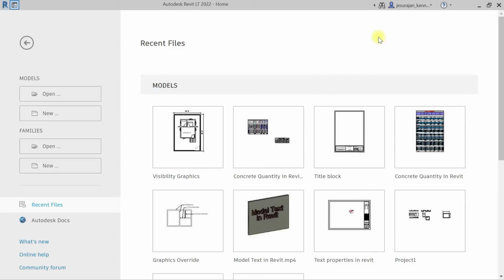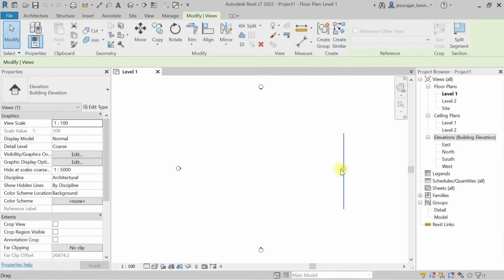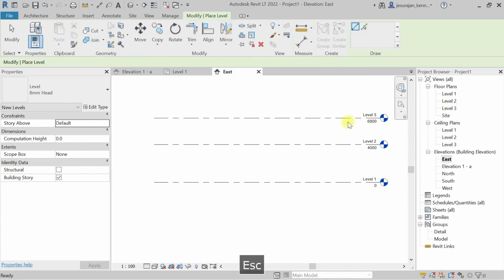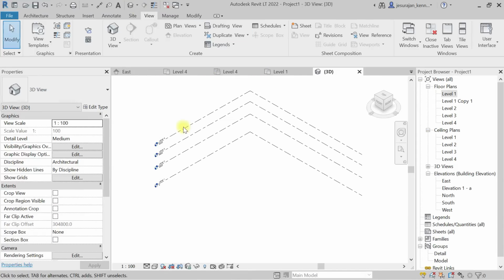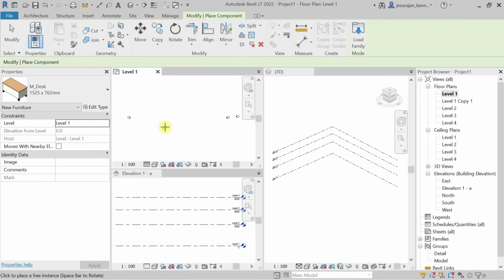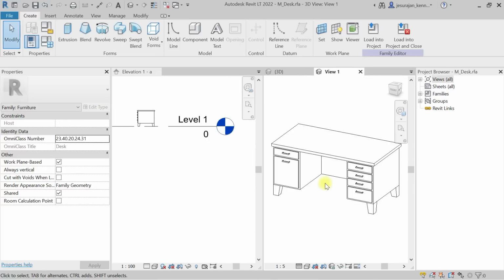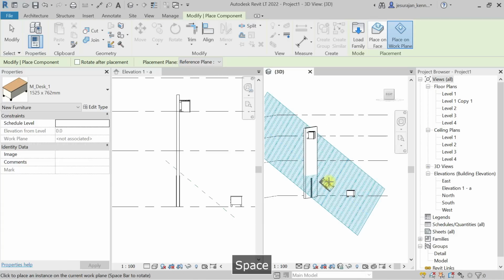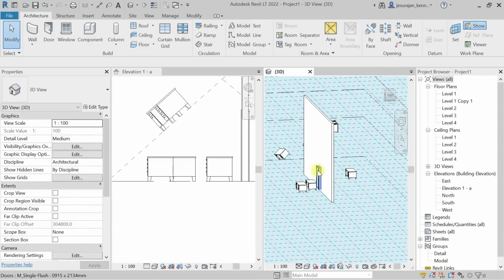The host and Level in Revit